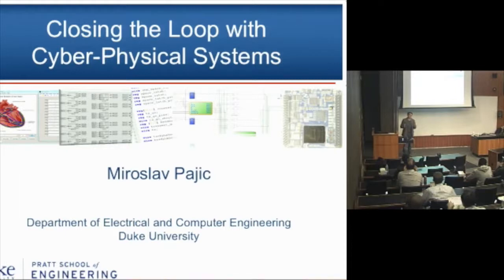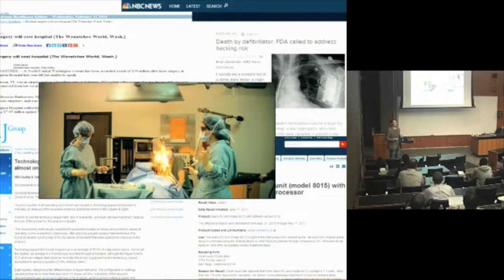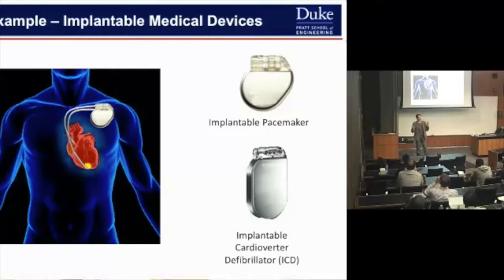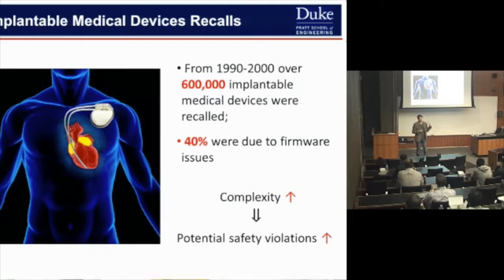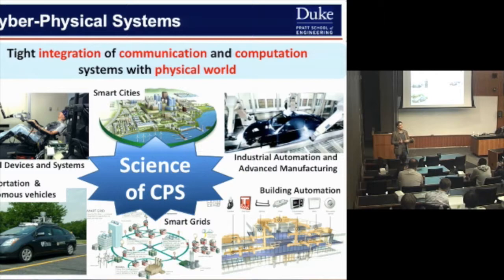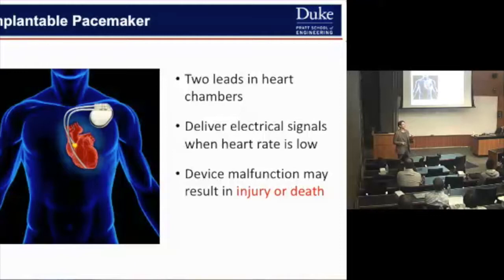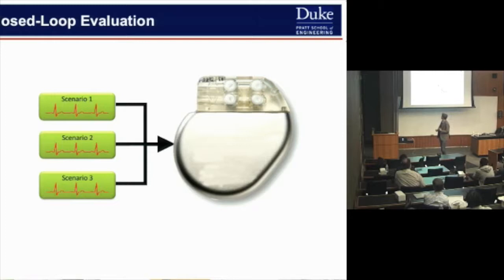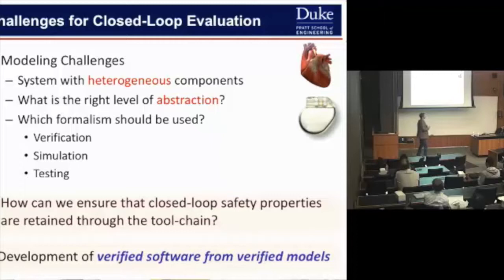Miroslav Pajic – Closing the Loop With Cyber-Physical Systems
"Closing the Loop With Cyber-Physical Systems:" Mirolsav Pajic is an assistant professor in the Department of Electrical and Computer Engineering in the Pratt School of Engineering at Duke University. He gave this lecture on Nov. 18, 2015.